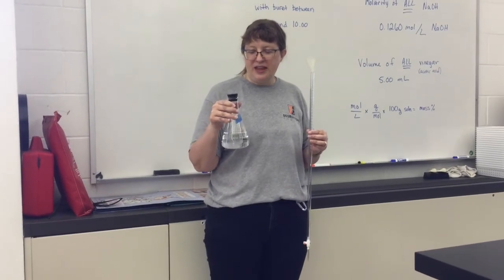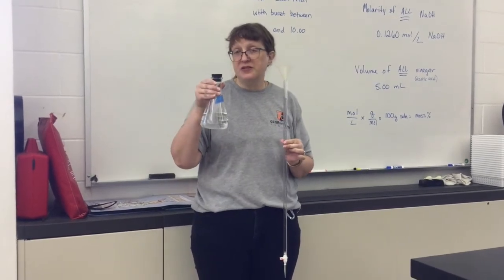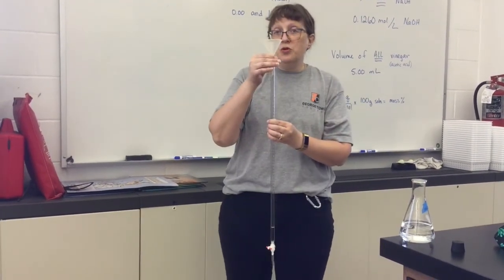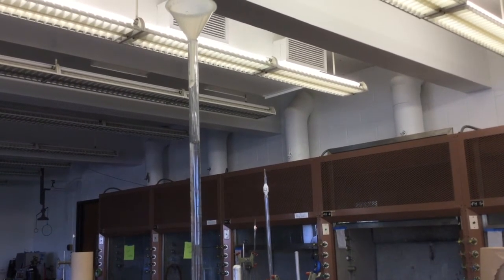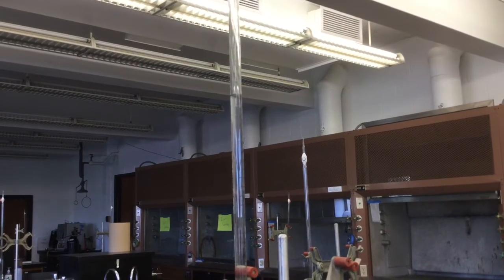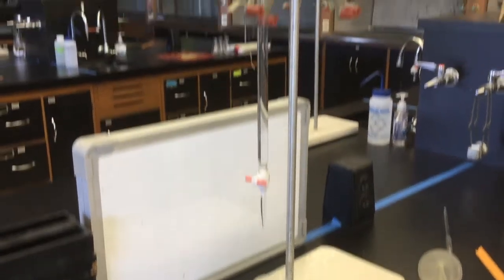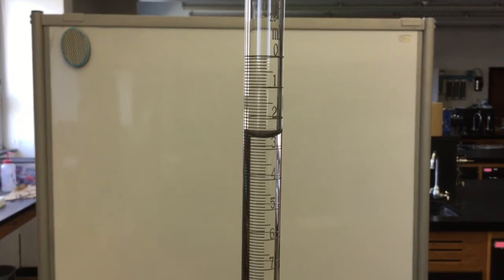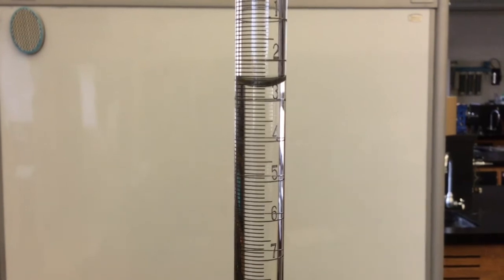Preparing and Using Burets